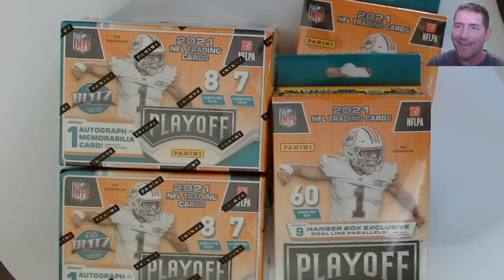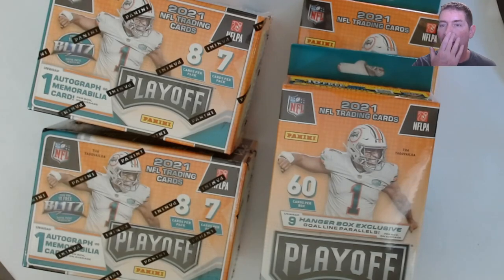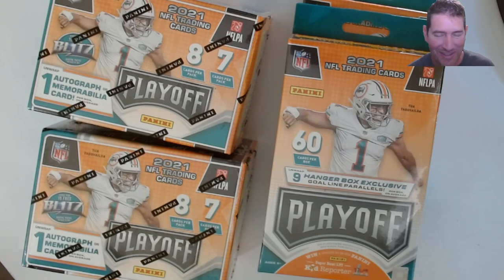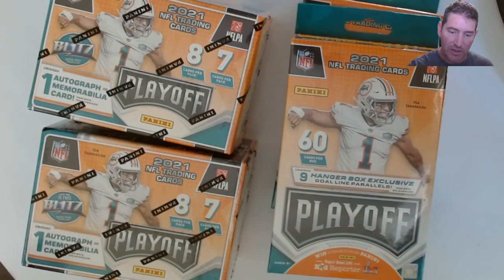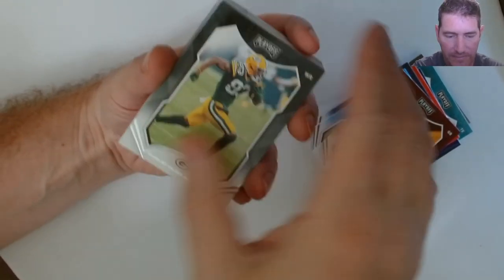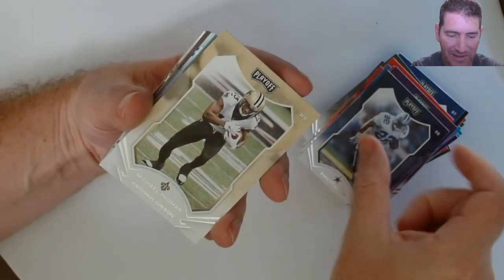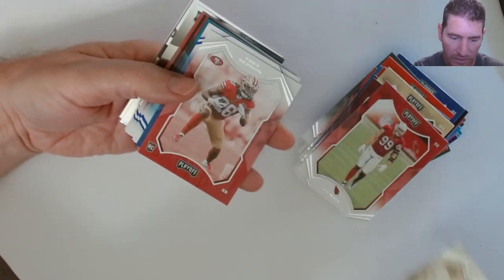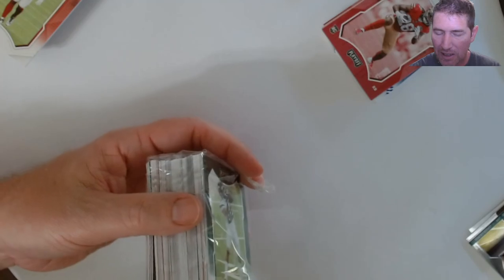Cracking! 2021 Panini Playoff Blasters & Hangers Walmart Retail Football Cards